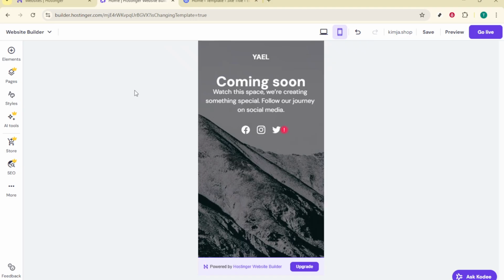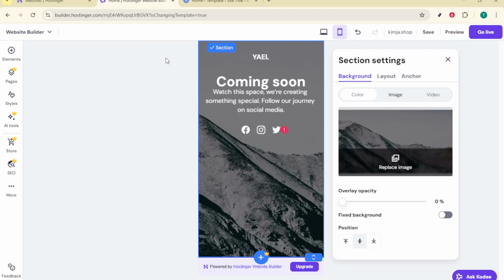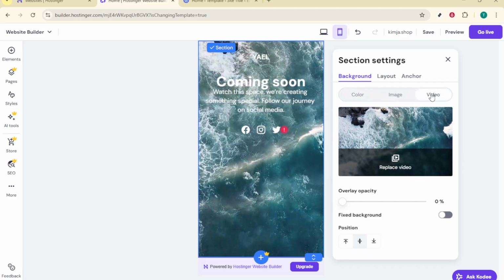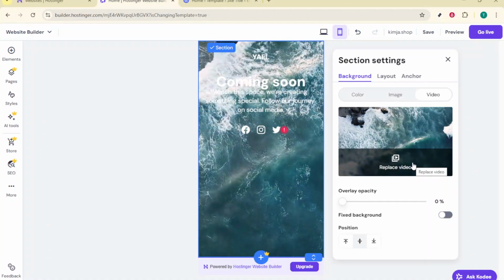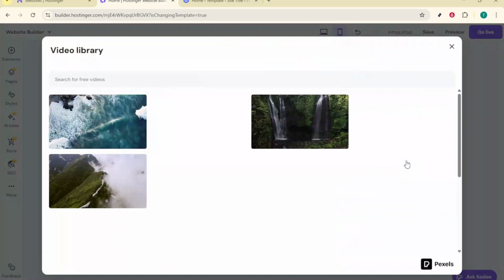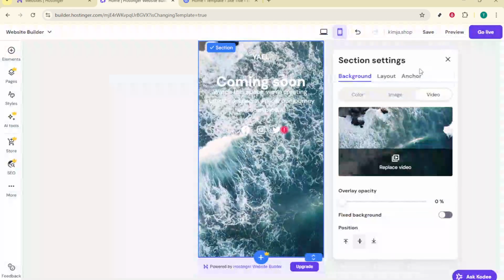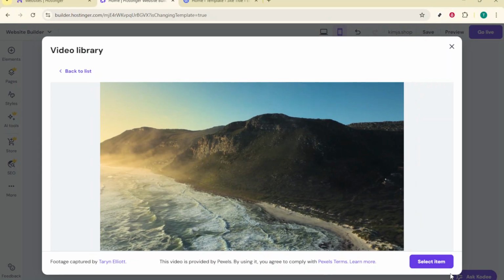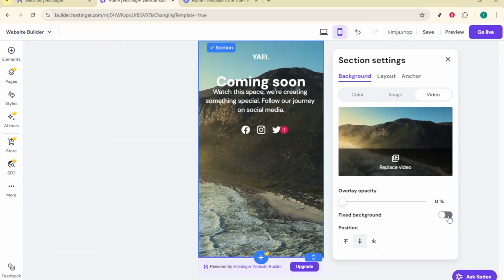How to Add Background Video Hostinger Builder [2025 Guide]